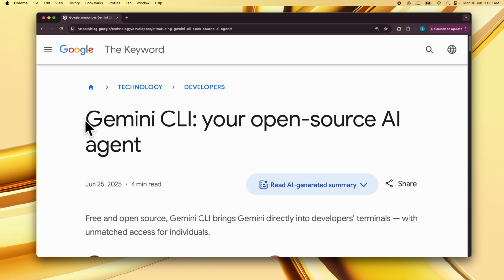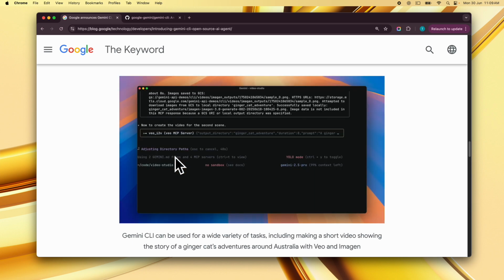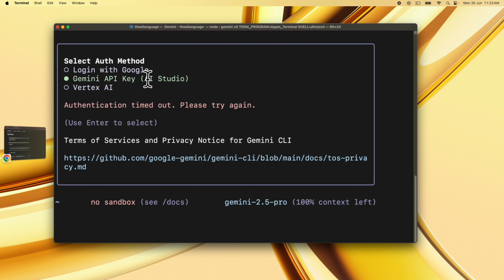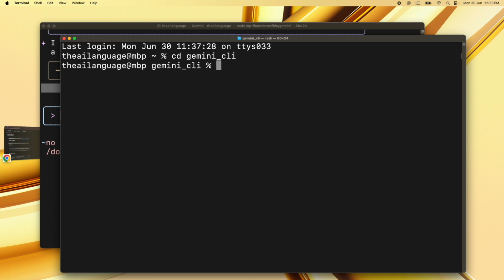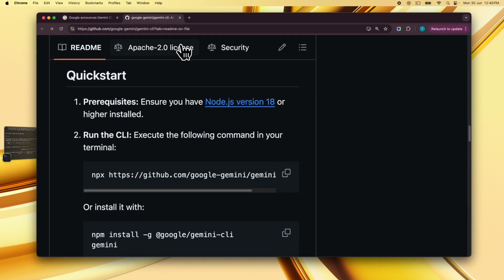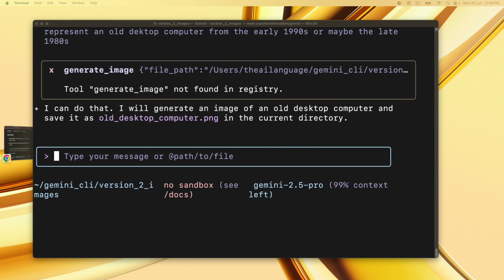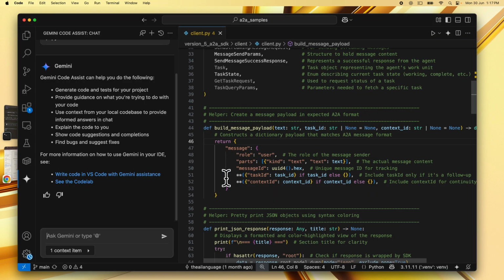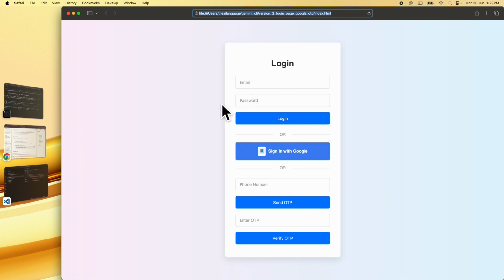Setup Gemini CLI, Code Assist with Agent Mode | Complete Walkthrough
A complete step-by-step guide to setup and use Gemini CLI and Gemini Code assist with agent mode in VS code.

CHAPTERS
00:00 Introduction & Objectives
00:55 Free Usage Limits
01:48 Features of Gemini CLI
04:14 Gemini Code Assist
04:42 Setup Gemini CLI
09:13 Gemini CLI Interface
10:05 Gemini CLI Use cases
10:42 Use case 1 - new project using Gemini CLI
15:24 Use case 2 - working with existing code base
16:50 Use case 3 - image generation (does not work!)
18:13 Setup Gemini Code Assist (VS Code)
19:51 Chat with Gemini Code Assist
20:34 Agent Mode Setup
22:14 Agent Mode Usecase
25:01 Outro

MCP and A2A Udemy Course

Code base access